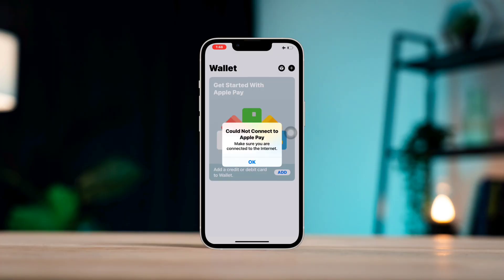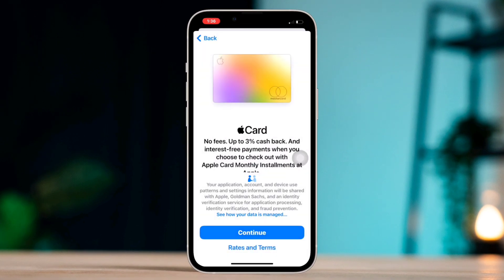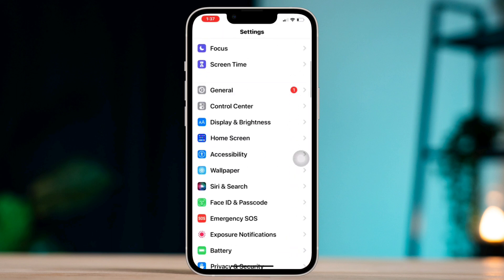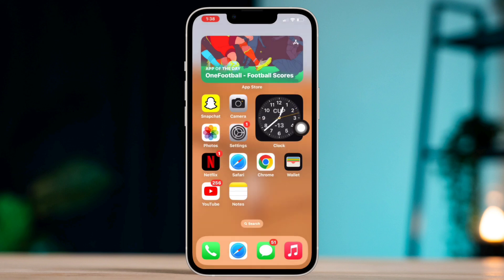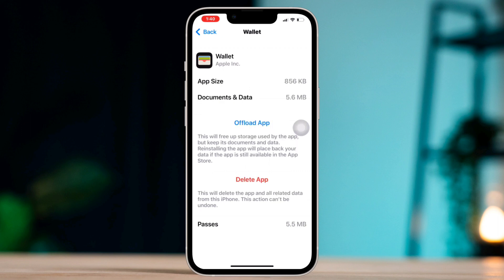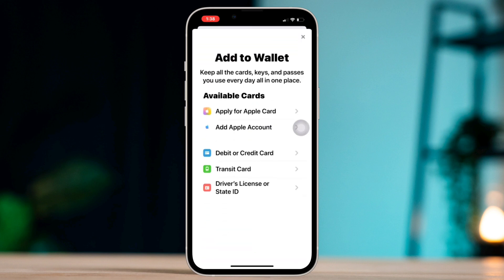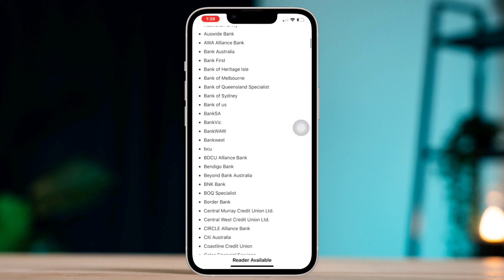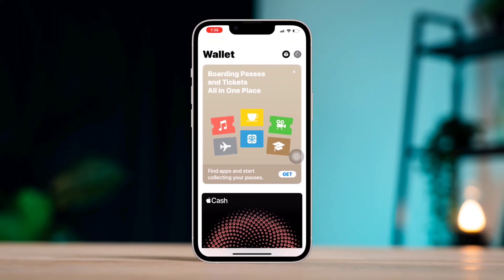How To Fix Can't Add Card to Apple Pay On iPhone | Card Adding Problem to Apple Pay [Solved]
Can't you add your debit credit card or Apple Wallet to apple pay on your iPhone?
Many iPhone users have been complaining that their Apple pay not working and they are Unable to add a card to apple pay on their iPhones. Now if you found you can't add cards to apple pay and getting errors like could not connect to apple pay, apple Apple card unavailable, and other apple pay issues then don't worry!
Cause after analyzing the problem, here are some best solutions

00:01- Video intro
00:18-Solution 1: Check your internet and fix it
00:31-Solution 2: Select the correct region
00:45-Solution 3: Restart your device
00:50-Solution 4: offload the app
01:04-Solution 5: Add your card to your Apple wallet
01:37-Solution 6: Contact your Bank
01:52-Solution ending